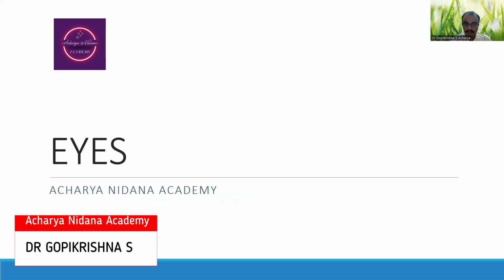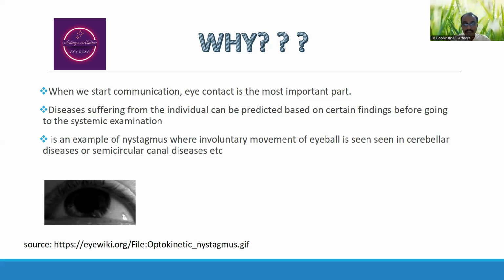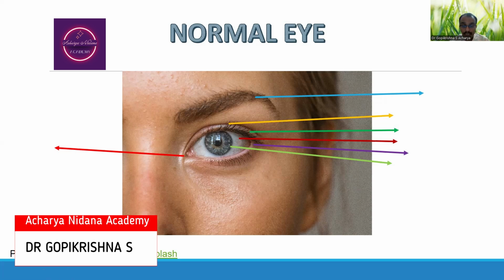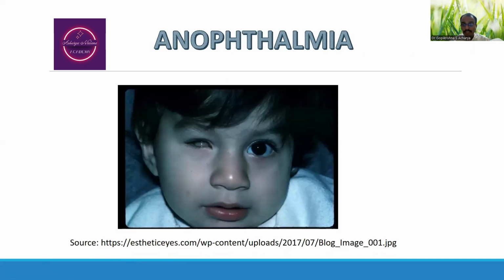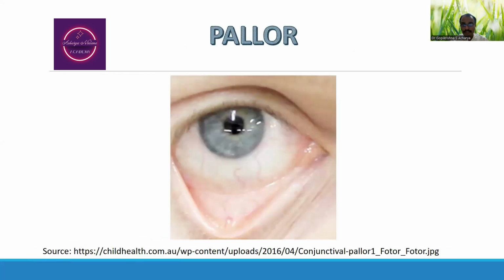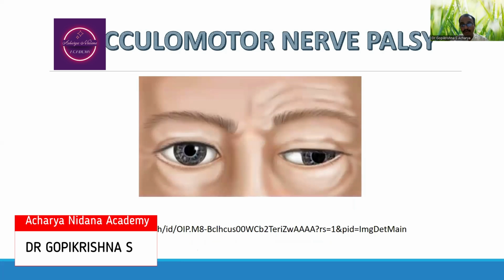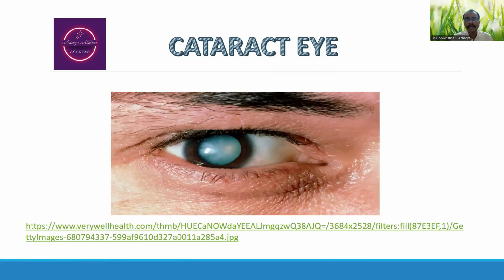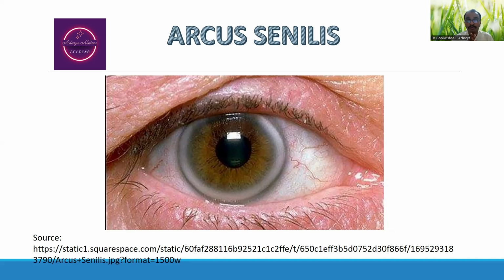Eye - General examination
In this video, general examination in relation to eye is being discussed. Go through the video completely.

Dear ANA community, what are the major key takeaways mention in the comment box below, what is the one video that you would like to see in this channel mention in the comment box below and spread this video to maximum number of true Ayurveda learners so that we can make a huge movement out of this small message.